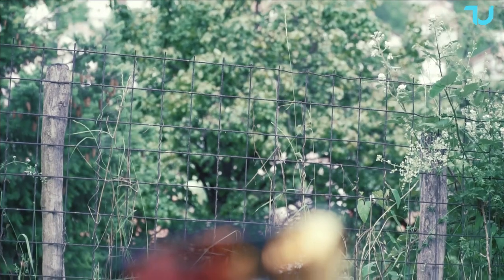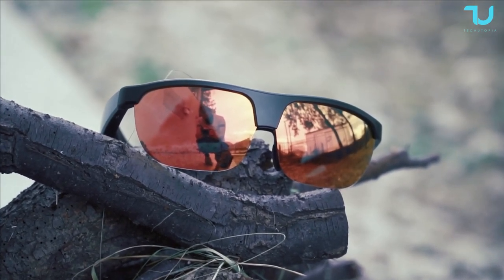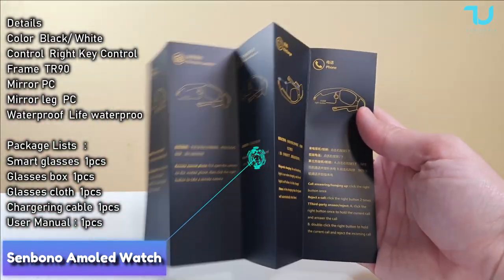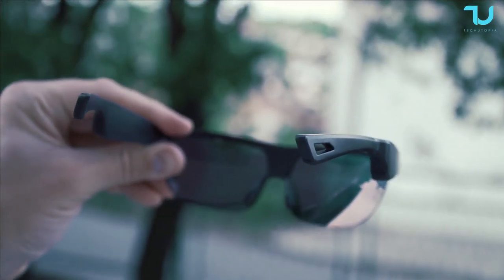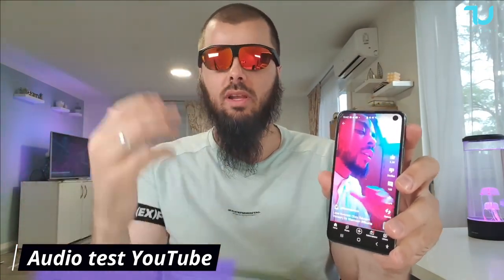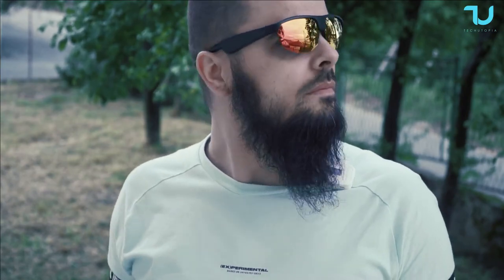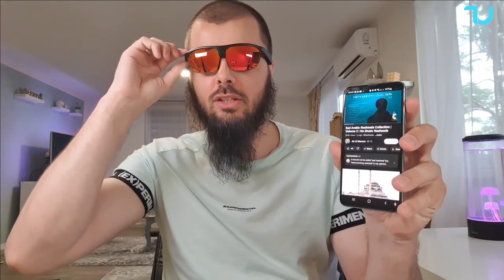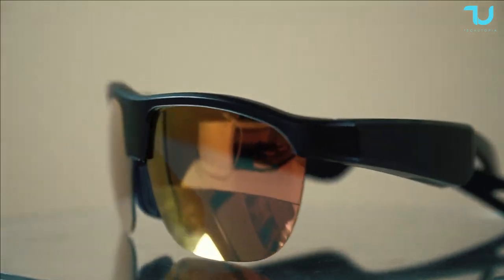SENBONO G02 Smart Glasses Headphones Wireless BT 5.0 Sunglasses Bluetooth Call Music Glasses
Learn more about the product and links to purchase it
Aliexpress Choice